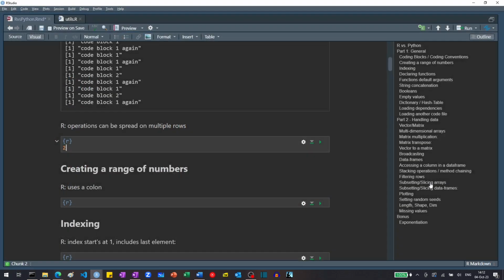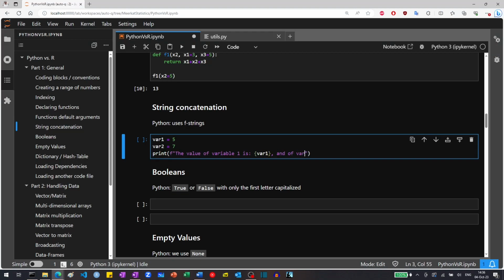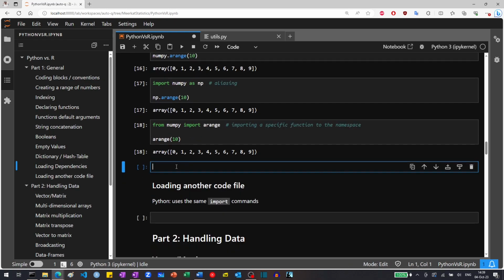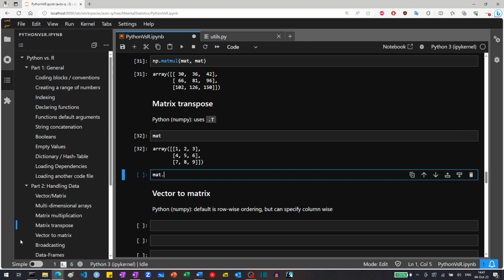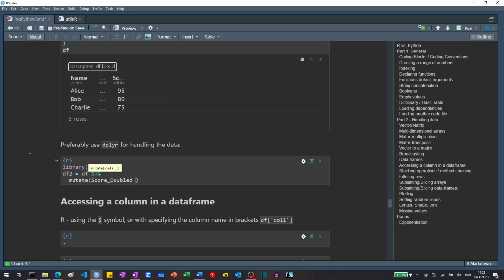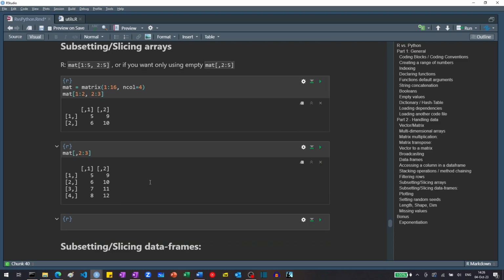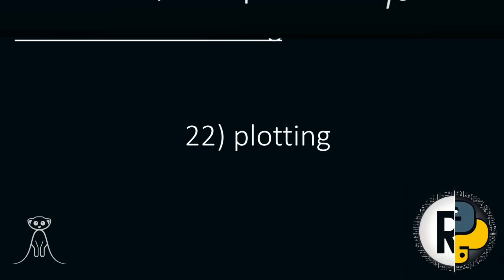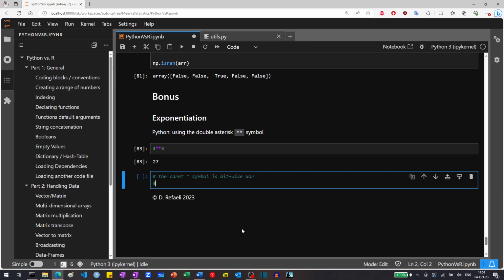R vs Python - 25 Coding Differences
Top coding differences between R and Python.
If you're doing statistics, data-science or machine learning, you probably find yourself switching between R and Python often. This can be a bit annoying, as the 2 languages have some substantial syntax and "coding-philosophy" differences. In this video I try to go over the top differences.
Some of these I used to fall into quite often. Some are actually subtle and dangerous, as they won't throw errors, simply behave not as you'd expect, which made me personally waste quite some hours debugging.